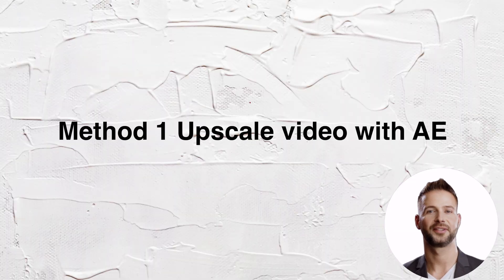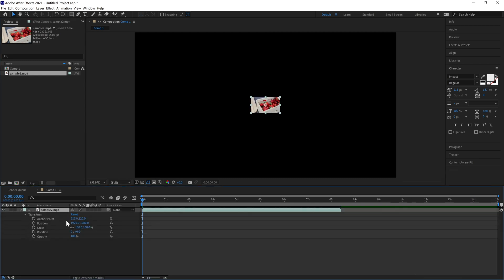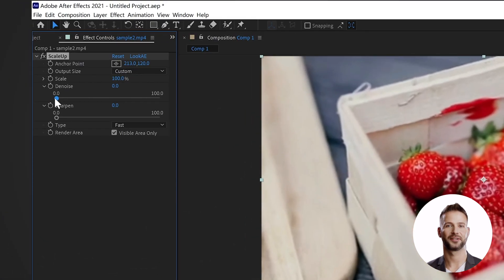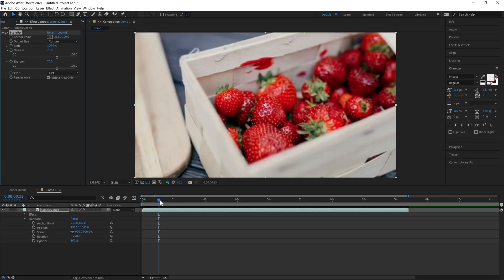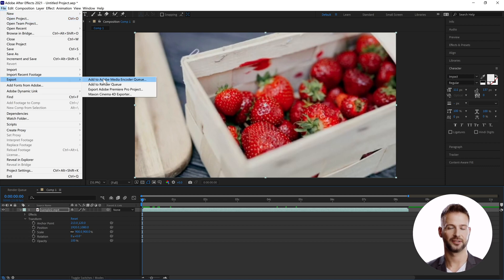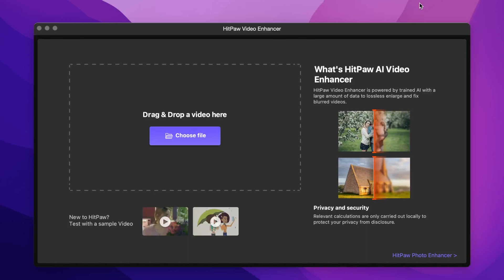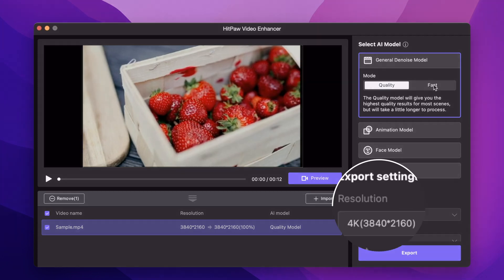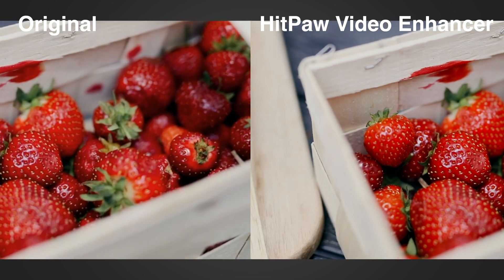How to Upscale Video in 2025? After Effects or AI Video Enhancer?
In today's video, we are going to show you 2 methods on how to upscale video with Adobe After Effects and with HitPaw Video Enhancer, go and find the most suitable way for yourself!

Chapter
00:00 Intro & Preview
00:40 Method 1 Upscale video with After Effects
01:42 Method 2 Upscale video with HitPaw Video Enhancer

About HitPaw Video Enhancer:
-Automatically upscale video with trained AI
-Perfectly enhance and enlarge low-res videos up to 4K/8K
-Incredibly provide best noise reduction for videos to get rid of blur
-Exclusive designed AI to repair videos of anime and human face
-Flawlessly colorize black and white movies with high quality